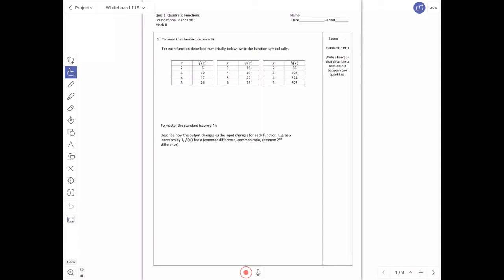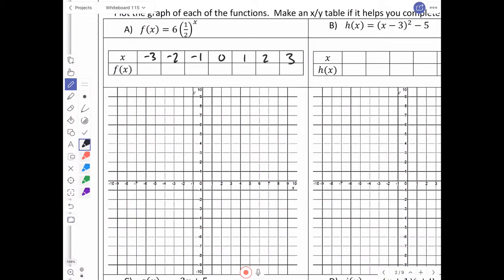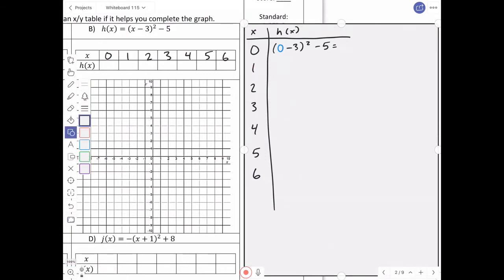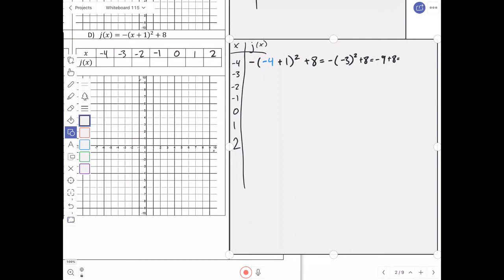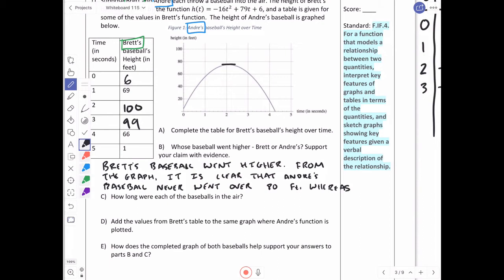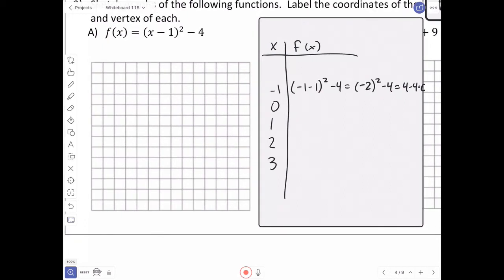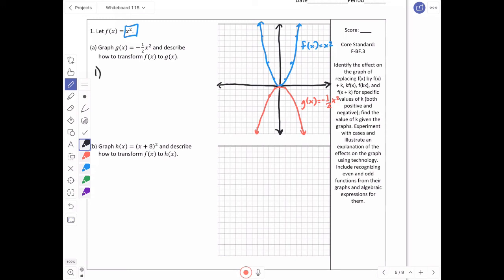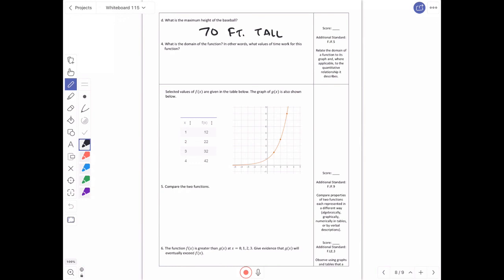Math II Quarter 1 Review Session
Review from Quarter 1 of Math II with Mr. Williams at Piner High School